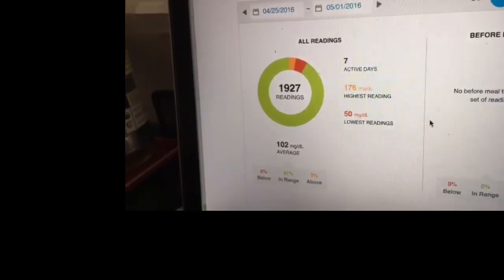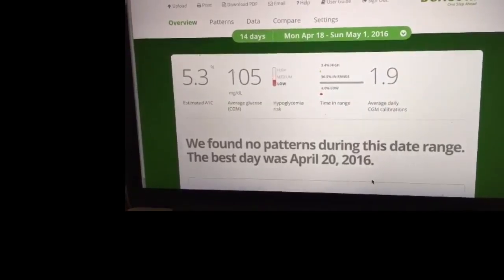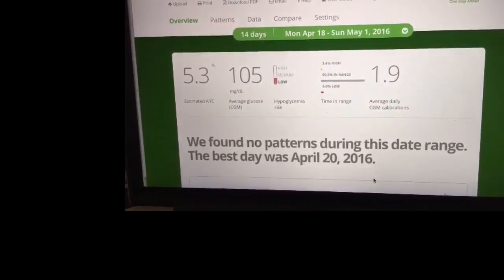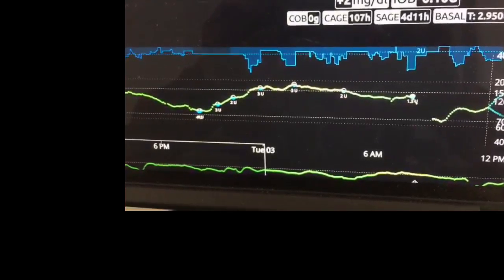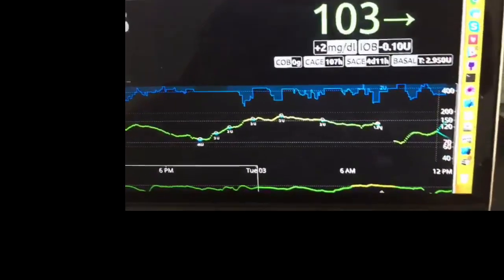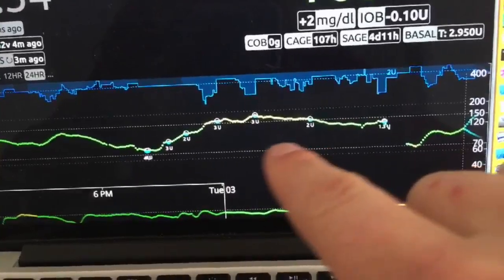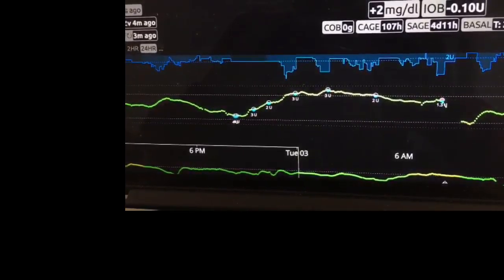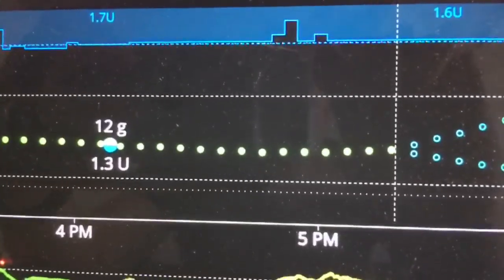2016-05-03 Tu, Crushing T1D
A trip to Labcorp for some blood work. Was 21u all for Mexican food or was some of it because I'm sick? Plus 91% in range last week!